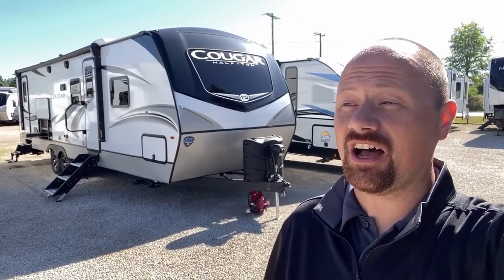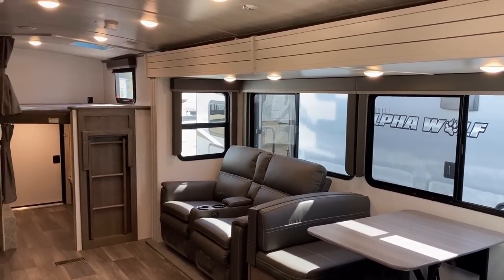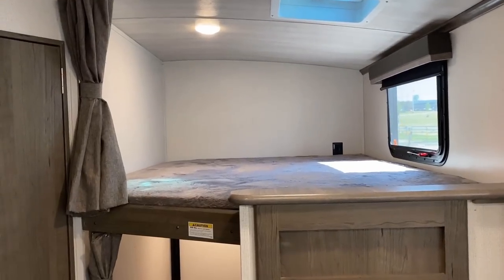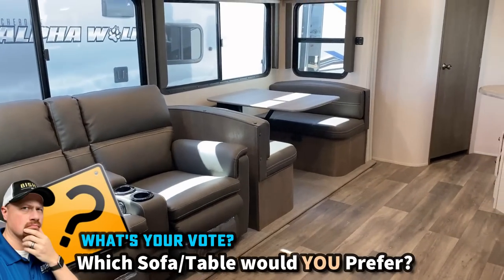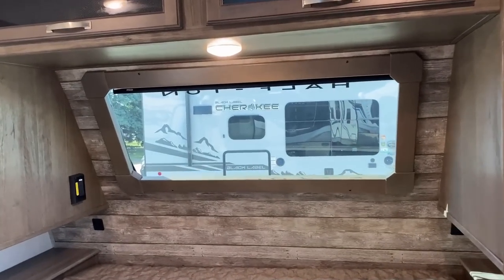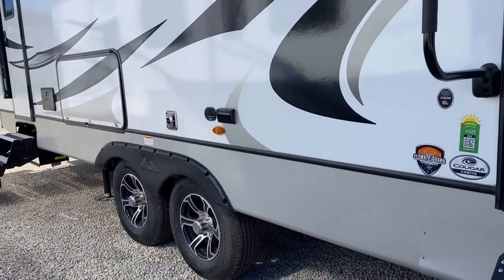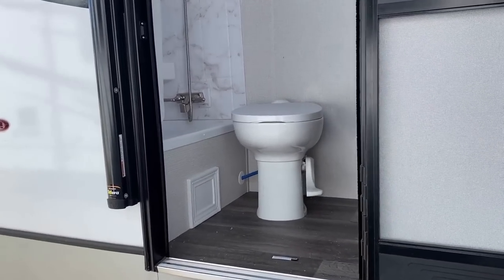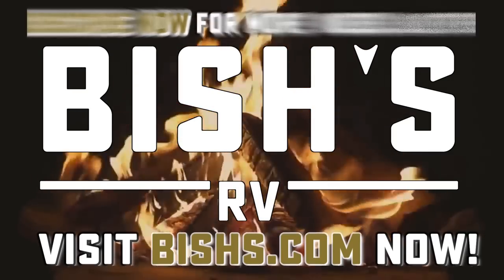My Nerd Preferred Travel Trailer!! 2022 Cougar 29BHS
2022 Keystone Cougar 29BHS Cargo Bunkhouse Family Travel Trailer

With an extra large folding cargo bunk, surprisingly good storage, and host of premium features Keystone's Cougar 29BHS travel trailer is a model I always personally wish I had for my own household!
Empty 7,090
Cargo 1,710
Max 8,800
Length 34'1"
Height 11'6"
Fresh 60gal
Gray 60gal
Black 30gal

00:00 Intro & Overview
02:14 Stepping Into the Living Room
08:36 Big Bathroom!
10:27 Kitchen in Detail
13:17 King Bedroom
15:06 Travel Access
17:12 Exterior Overview
20:25 Outside Details
23:17 Roof & Solar
24:36 Click Subscribe Now for More!!